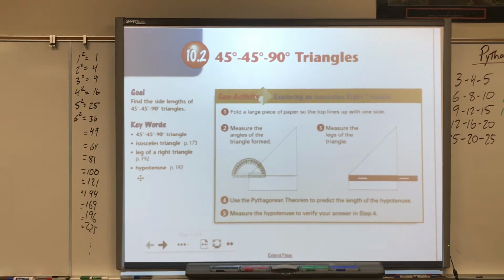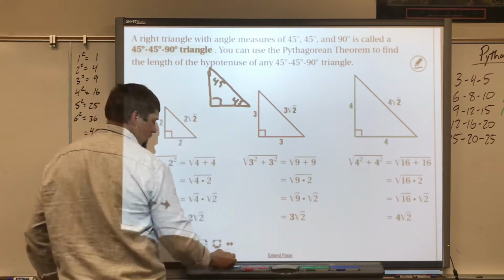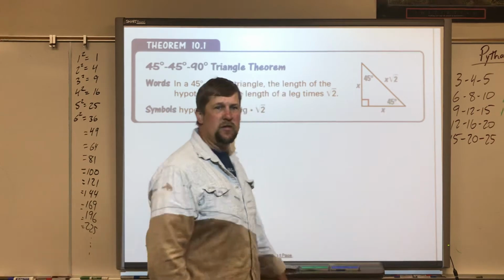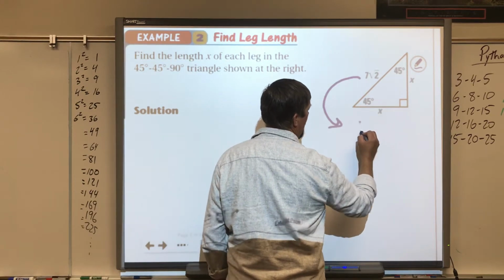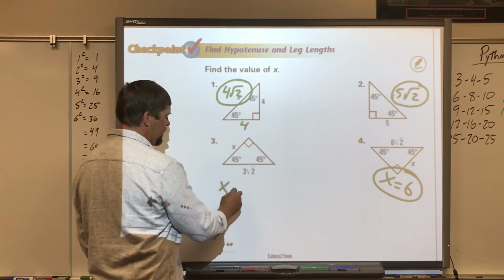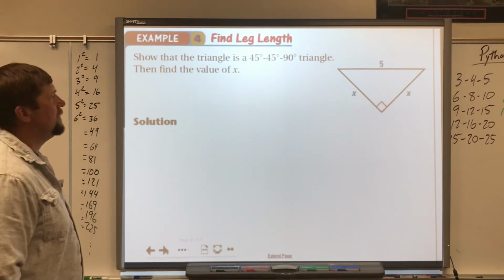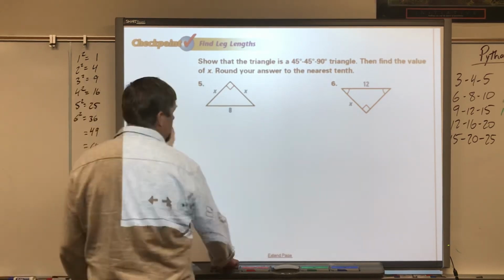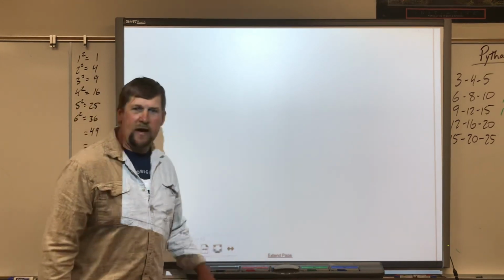10-2 45-45-90 Triangles